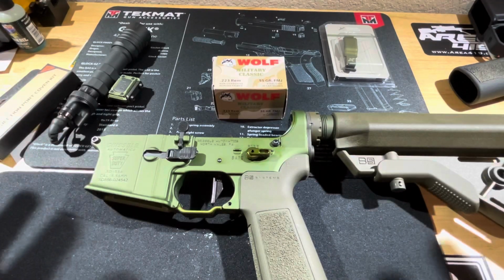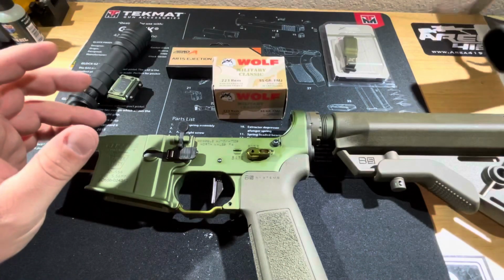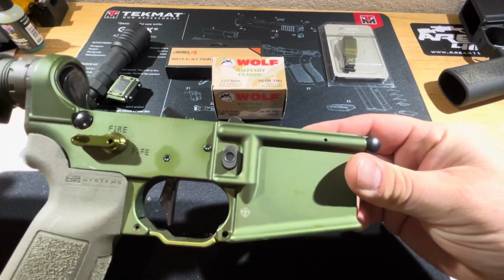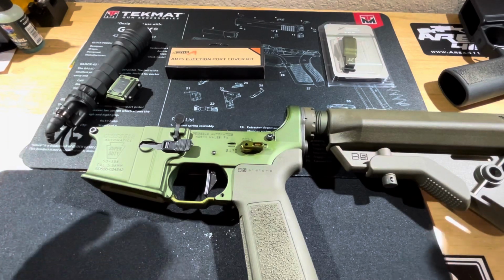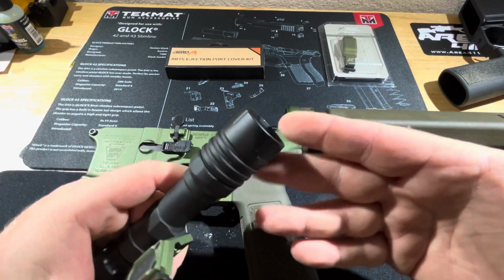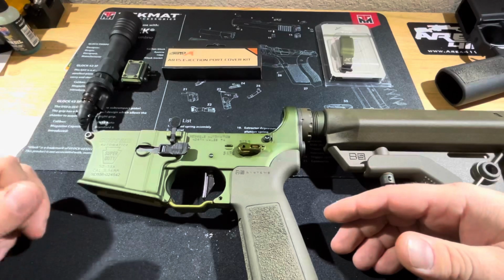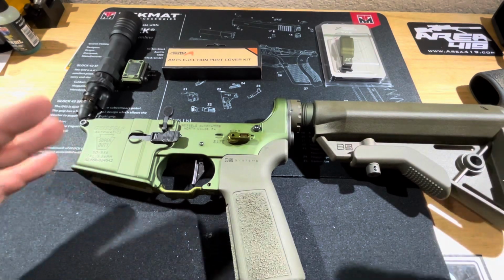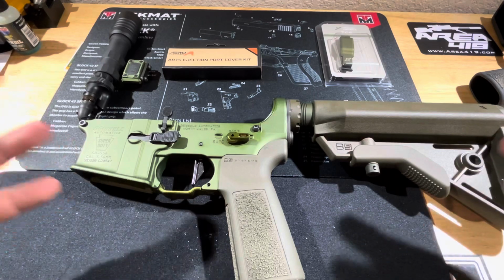Are Expensive AR-15 Parts Worth It?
So you came here to find out if expensive parts are worth it. Well I hope we can discuss more in the comments below.